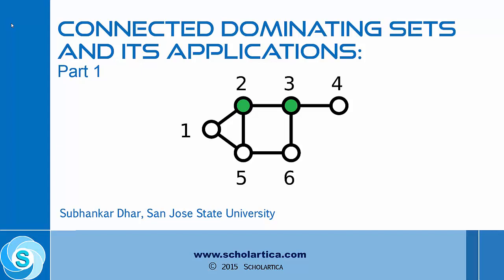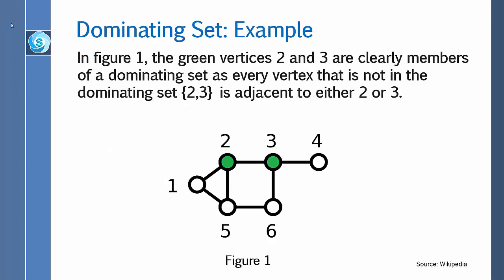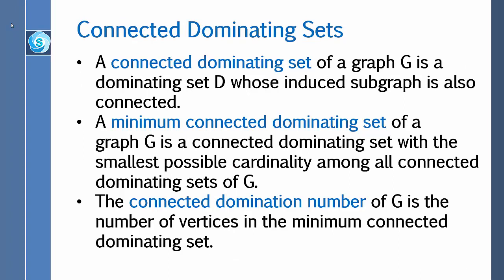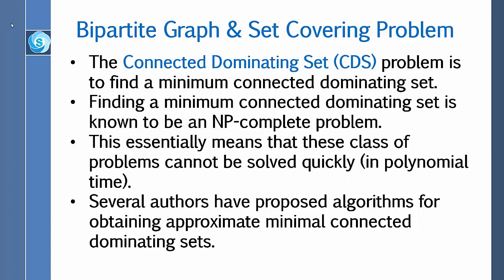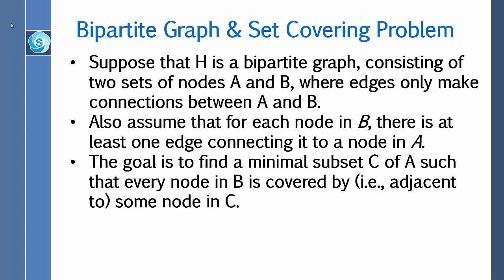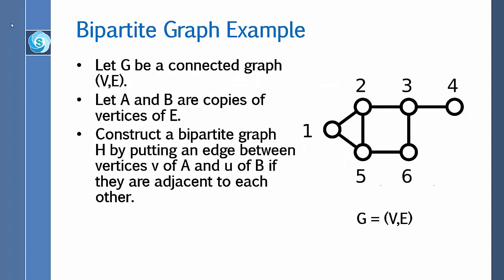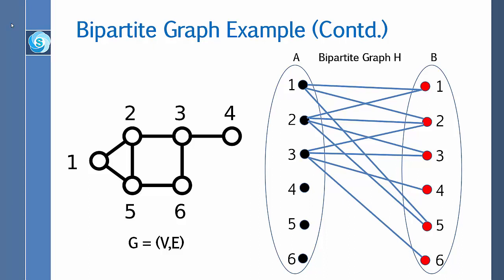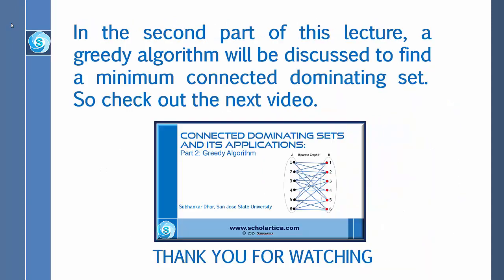Connected Dominating Sets and its Applications: Part 1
Fundamental concepts of Dominating Sets are discussed. Minimum connected dominating sets are explained. A greedy algorithm for finding a minimum connected dominating set is discussed. Applications of MCDS are presented.